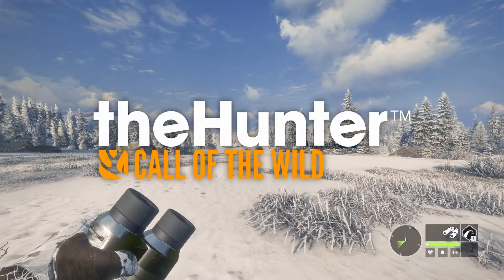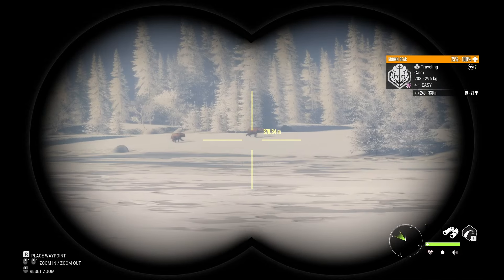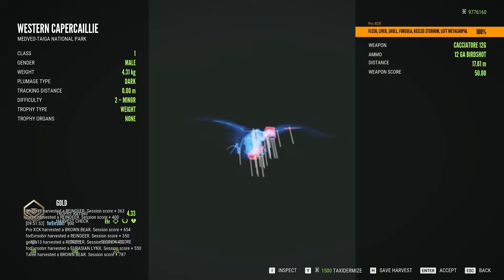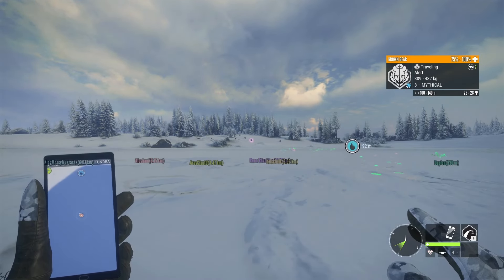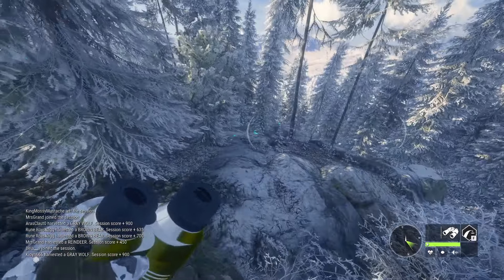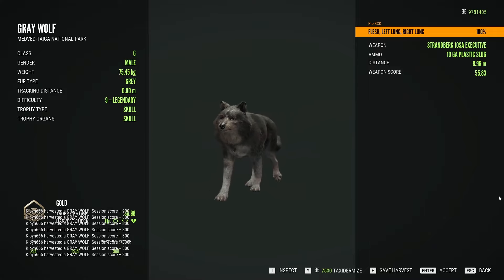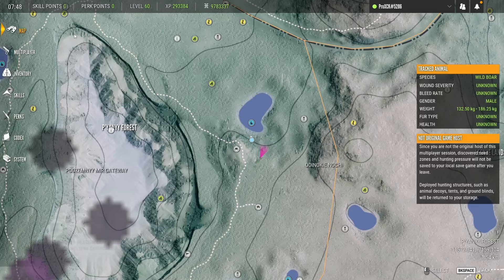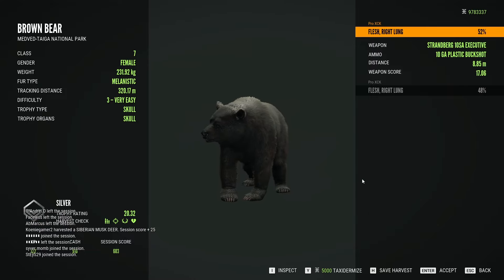Shotguns Only Hunt Featuring a Melanistic Brown Bear!! - the Hunter Call of the Wild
This time, we hunted Medved Taiga with ONLY Shotguns, and we ended up getting some great trophies! Featuring a very rare brown bear, a rare wild boar, and more! the Hunter Call of the Wild